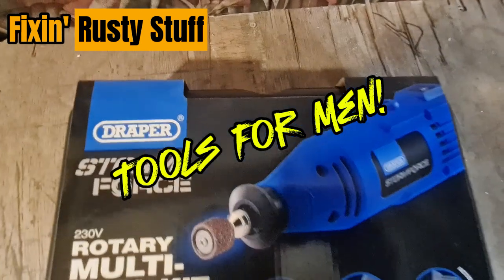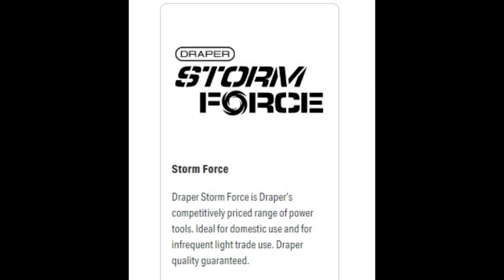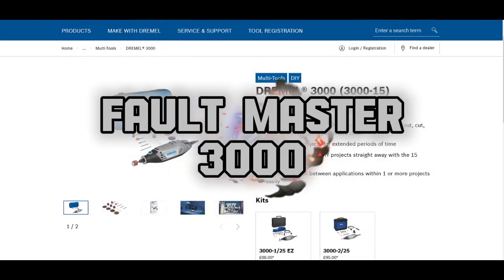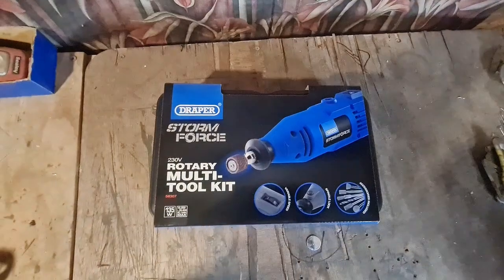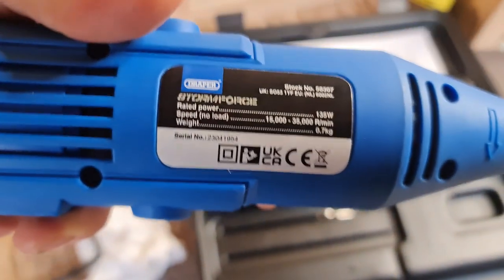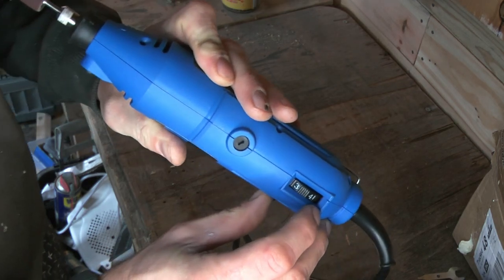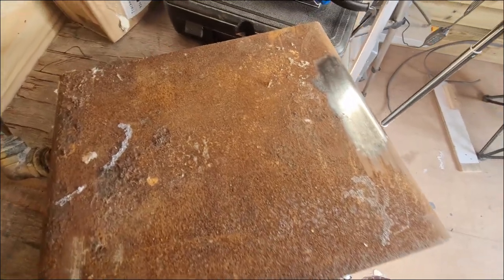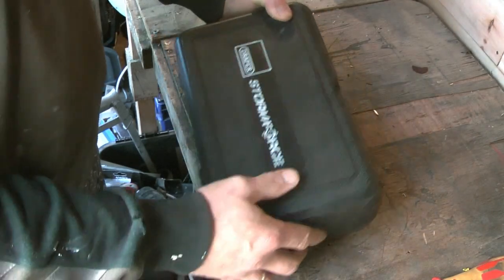Draper vs Dremel Rotary Tool Unboxing and Review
Looking for an honest and hilarious take on the Draper Storm Force Rotary Multi-Tool? In this video, we dive into an unboxing, review, and side-by-side rotary tool comparison with the Dremel 3000, to find out which multitool reigns supreme. Whether you're considering the Draper as a budget-friendly alternative or you’re a die-hard Dremel fan, this video will help you decide!

We put the Draper rotary tool to the test on a rusty piece of metal to see if it’s up to the challenge. Can it grind, sand, and polish like a pro, or will it flop harder than a soggy sandwich? You’ll also get the full specs rundown, including power, speed, vibration, and attachments, and find out how it stacks up against the Dremel in a battle of rotary multitool titans.

If you're looking for a detailed and comical review of these rotary tools, including real-world tests, DIY applications, and whether the Draper can dethrone the Dremel as the king of multitools, you’ve come to the right place!

👉 Keywords for easy discovery:
Rotary Tool Comparison
Budget Rotary Tool Review
Draper rotary tool unboxing
Draper Storm Force review
Dremel vs Draper rotary multitool comparison
Best rotary tool for rust removal
Draper vs Dremel multitool review
Budget rotary tools 2024
DIY tools for rusty metal projects
Rotary multitool tests and reviews

Hit play and find out if the Draper can grind its way into your heart or if it’ll leave you reaching for a refund!

Draper Rotary Tool to buy
Dremel Rotary Tool to buy